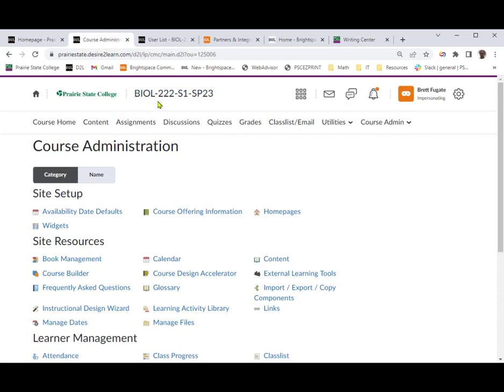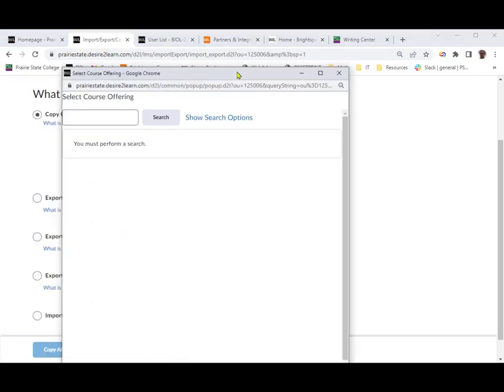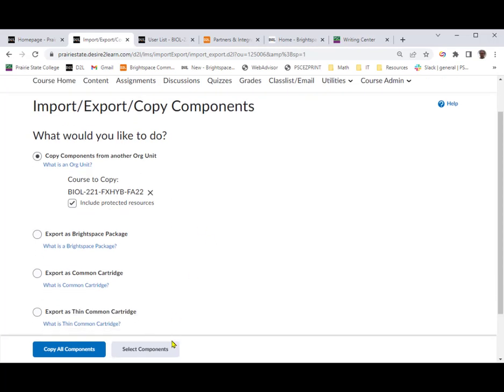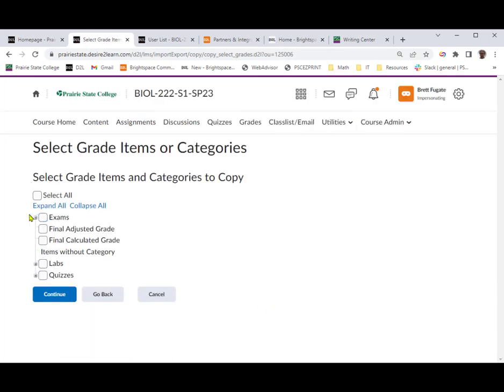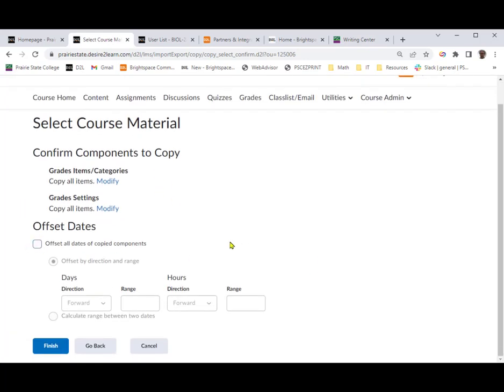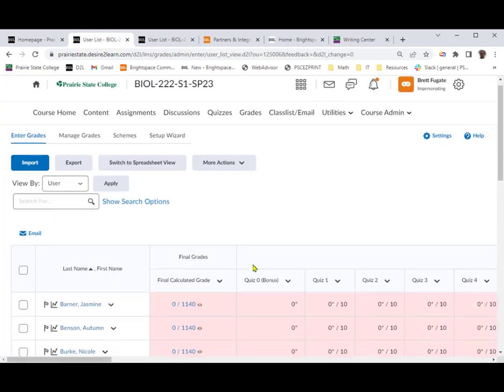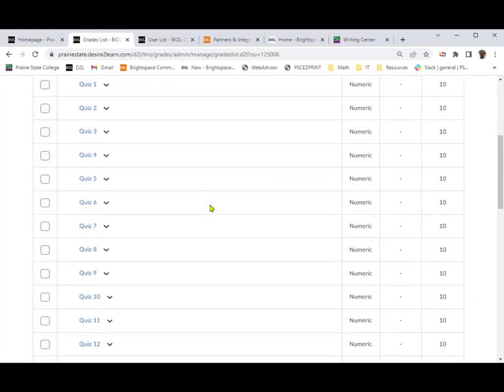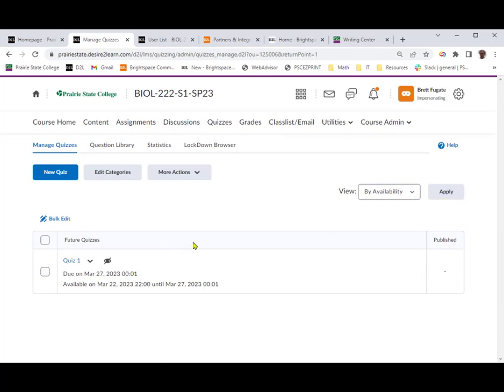DESIRE TO LEARN (D2L) TUTORIAL - COPY GRADE BOOK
A quick tutorial on copying a class to another class in D2L.